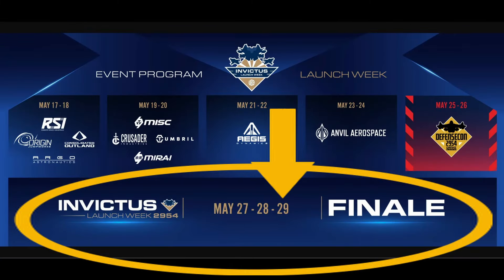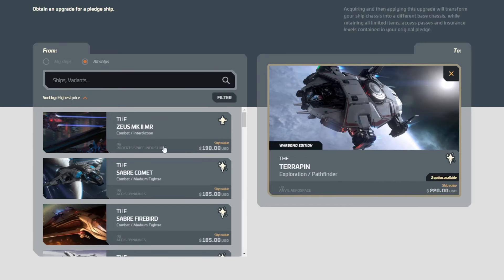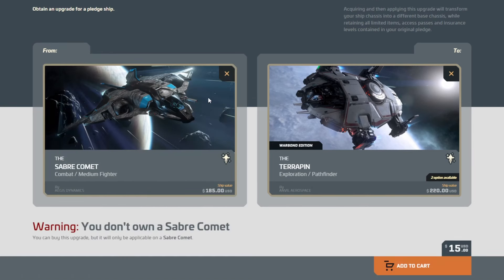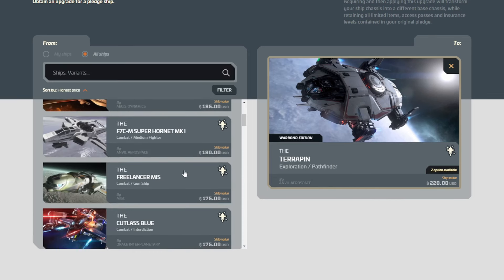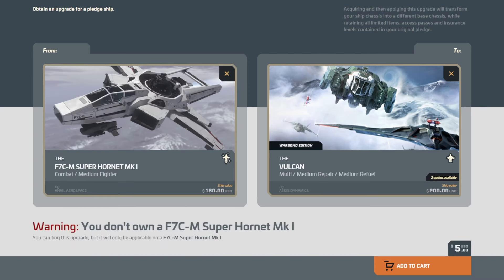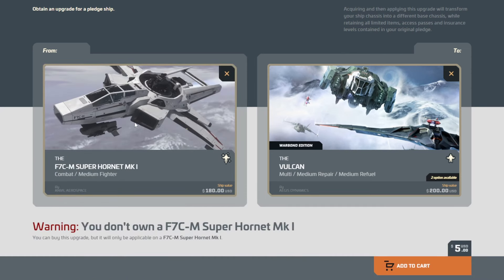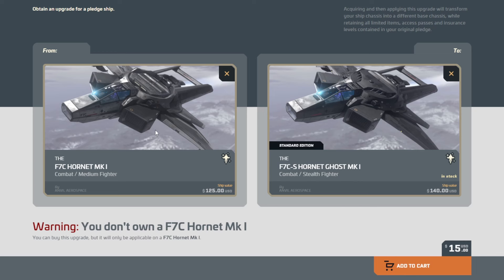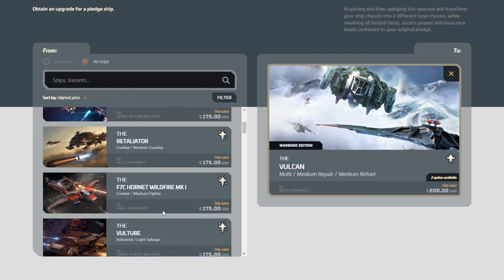Invictus Launch Week 2954 - Grand Finale - Day 2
Repost to add clarity around the MK I Hornet series of ships which will be discontinued at the end of this event. Plan accordingly if you have to or from any Hornet ships in your ccu chains.

Day two of the Grand Finale WB CCU coverage.

TLDR: The Terrapin and Vulcan have new WB CCU! Perseus, Carrack, Valkyrie, Caterpillar, Constellation Aquila, Vanguard Harbinger, Ares Inferno, Saber Firebird, Retaliator, and Cutlass Black all have warbond CCUs! Most concept vehicles are available as well for standard CCUs at concept pricing. Additional warbond ships and vehicles are in the store as well. Medivac Ursa for the WIN!

I am less than 100 referrals away from the Glaive!